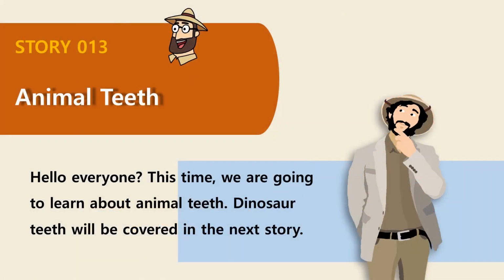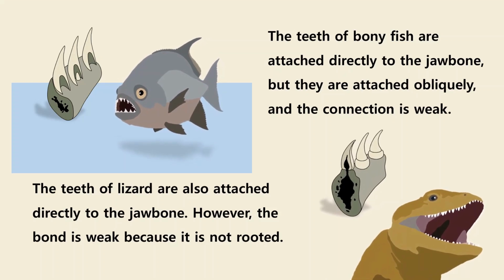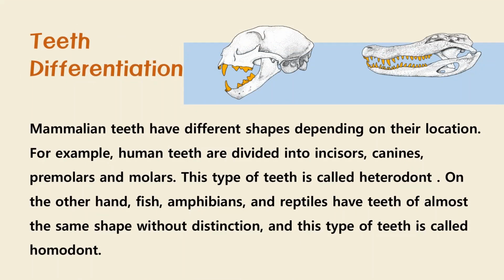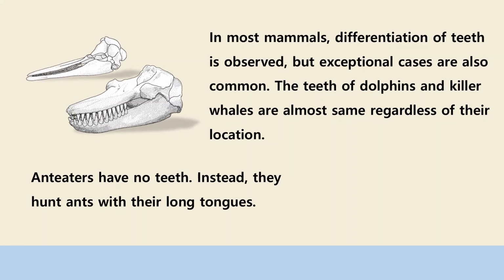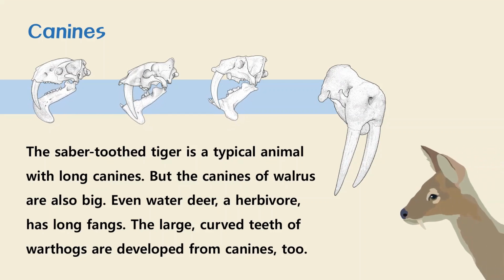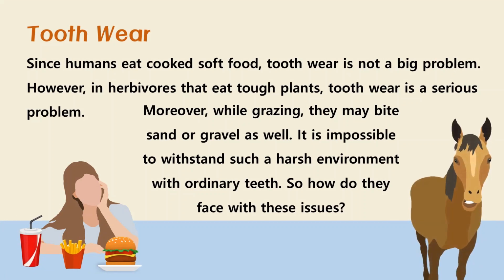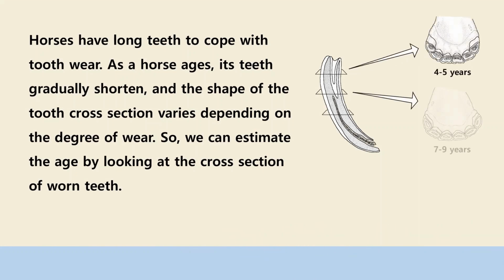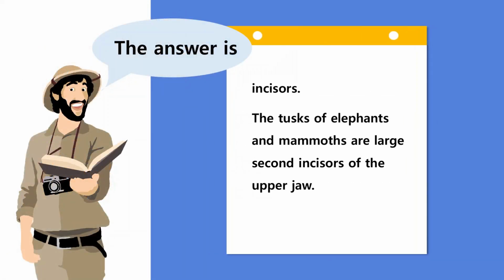Animal Teeth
Welcome to Dinosaur Story. This is a dinosaur introduction channel that anyone of all ages can enjoy.